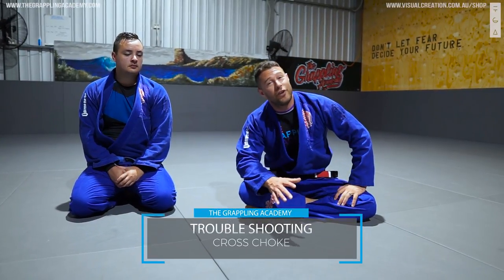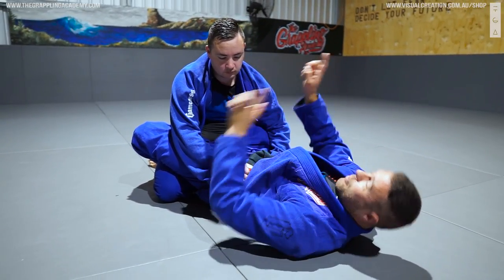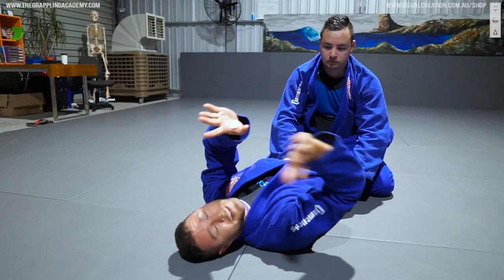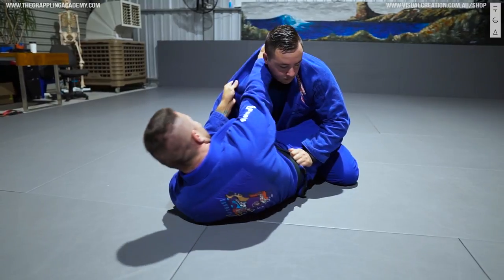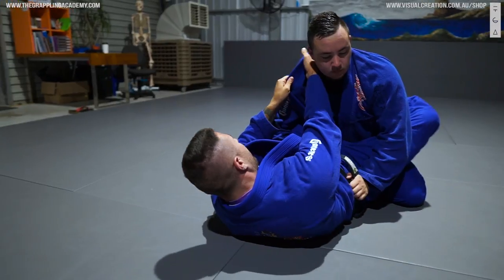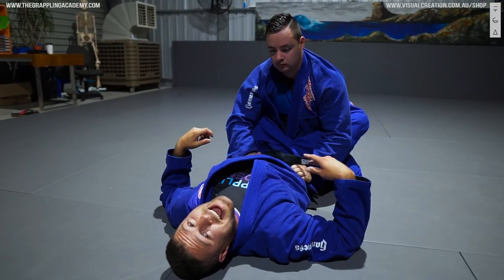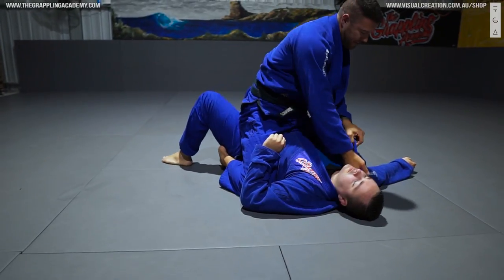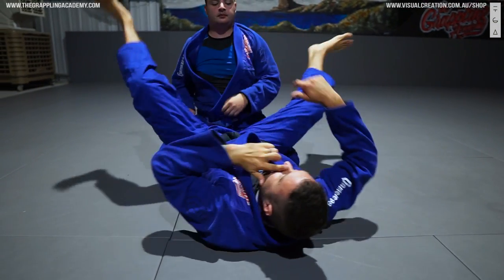TROUBLE SHOOTING - The Cross Choke!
This week on The Grappling Academy Professor Tom shows you his WORLD CLASS hacks for the cross choke! OSS!

• 14 Days to Better BJJ

If you like what you see, support the channels videographer by buying a JIIU JITSU Hoodie here..

TESTIMONIALS